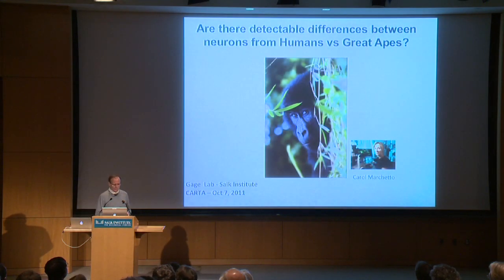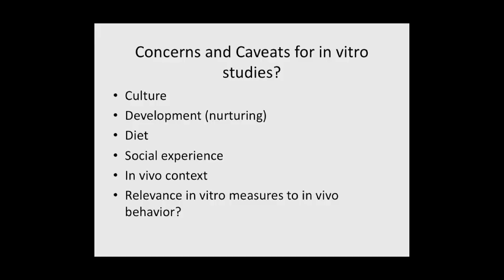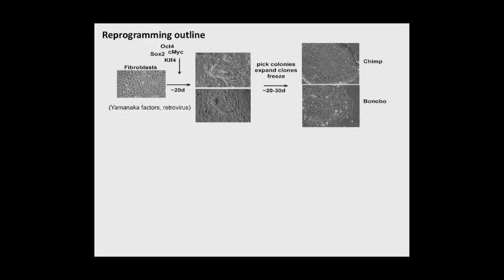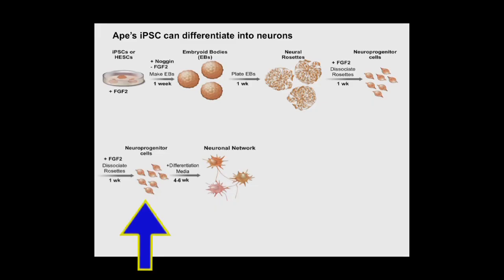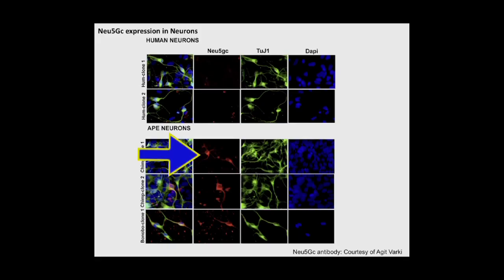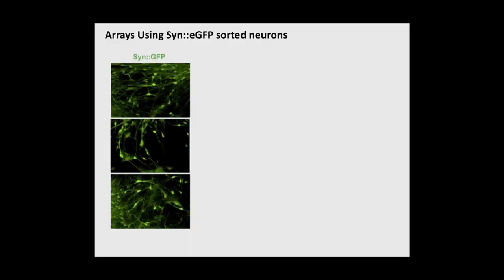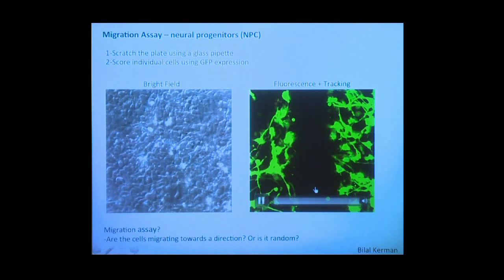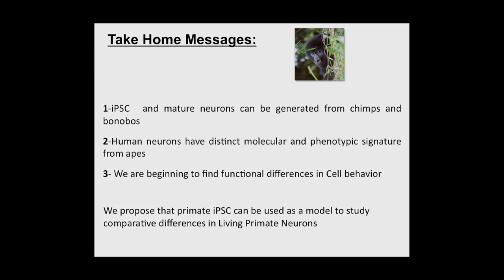CARTA: Uniquely-Human Features of the Brain: Neurons from Humans vs Great Apes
Fred H. Gage of the Salk Institute and the University of California, San Diego, describes how induced pluripotent stem cells are used to create functional, developing neurons of humans and chimps, which helps to identify and confirm gene expression differences between the species. Series: "CARTA - Center for Academic Research and Training in Anthropogeny" [Science] [Show ID: 23229]